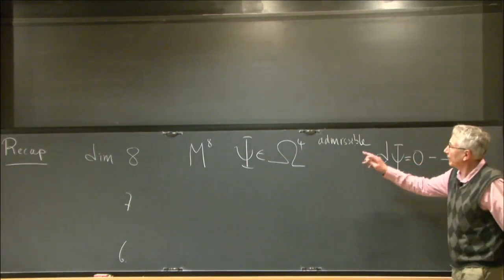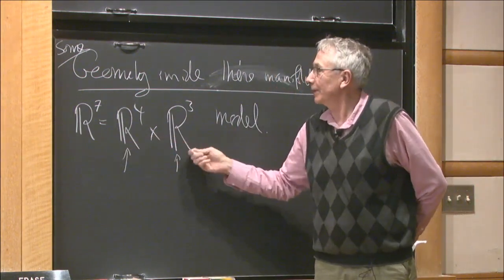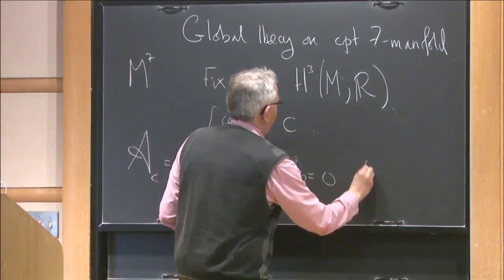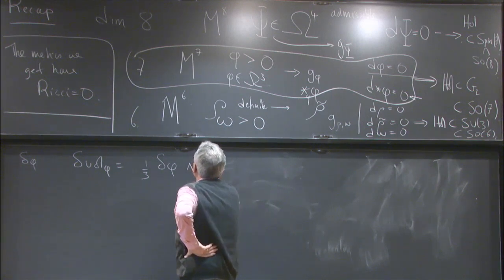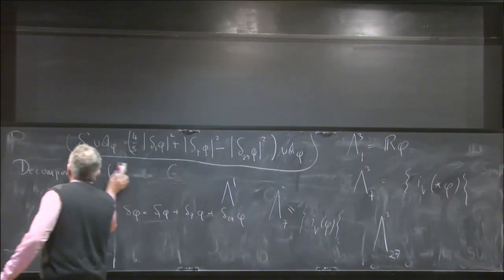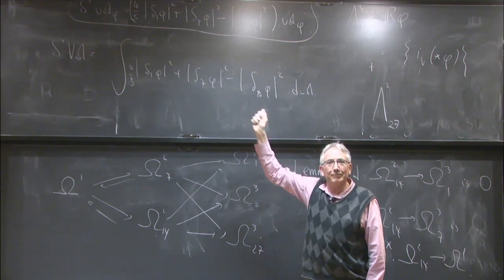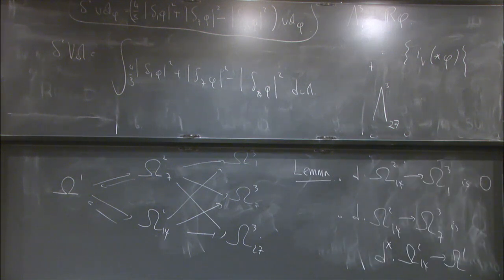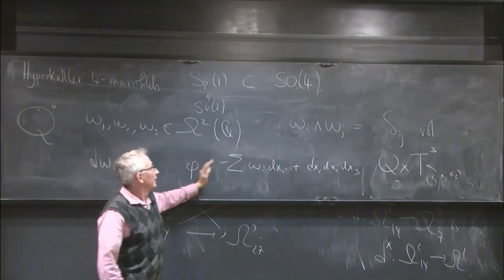Exceptional holonomy and related geometric structures: Examples and moduli theory - Simon Donaldson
Marston Morse Lectures

Topic: Exceptional holonomy and related geometric structures: Examples and moduli theory.
Speaker: Simon Donaldson
Date: April 4, 2018